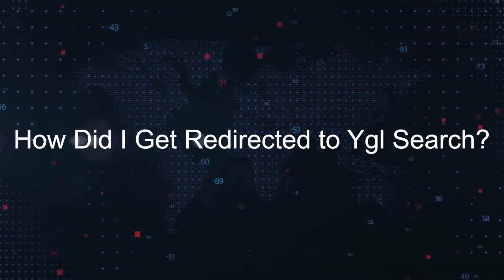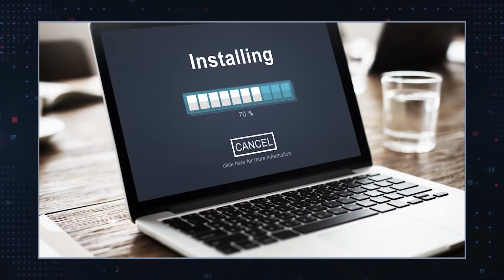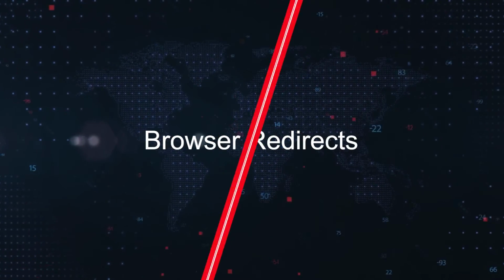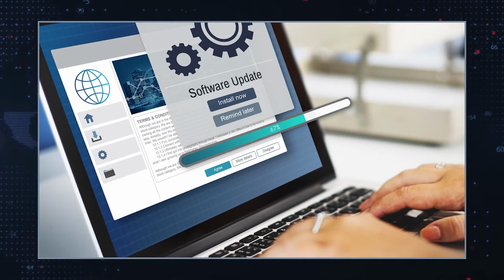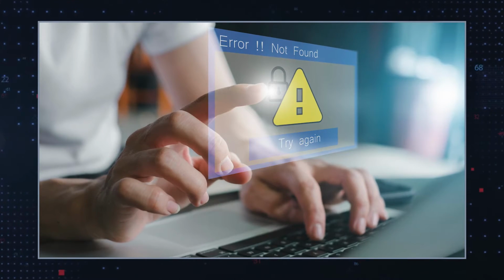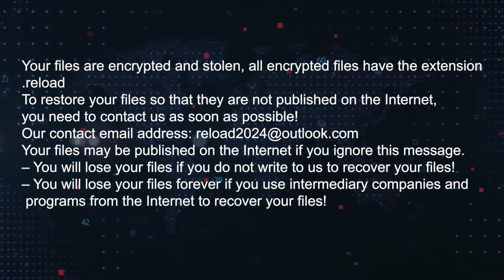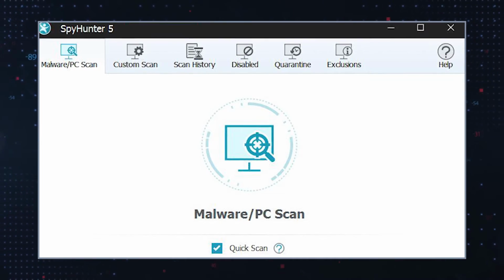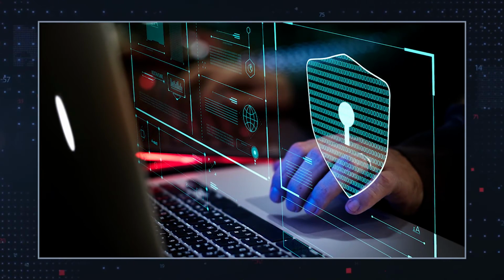TWIM Ep206: How To Stop & Remove Ygl Search, Qtr Search, & Reload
Ygl Search and Qtr Search: Websites Associated with Browser Hijackers That May Cause Unwanted Page Redirects.
Reload Ransomware is a Variant of the Makop Ransomware Family.

0:00 Intro
1:06 Ygl Search
4:04 Qtr Search
6:35 Reload Ransomware
11:32 How To Protect Your Computer from and Remove Browser Hijackers, Adware, Ransomware, Potentially Unwanted Programs, and Malware?

The Ygl Search is associated with browser hijackers. Browser hijackers can hijack web browsers and redirect users to rogue websites. It works by installing itself on the user's browser and then taking control of their search functions, redirecting them to unwanted websites.

While the displayed search results may sometimes be from legitimate search engines, such as Yahoo, Bing, or Google, this may not always be the case. Users are mostly shown untrustworthy or low-quality results filled with sponsored advertisements because their search query was redirected to a dubious search engine.

Qtr Search is a website associated with browser hijackers. These threats are known for modifying web browser settings without the user's explicit consent, redirecting searches, and bombarding users with unwanted advertisements. Qtr Search typically infiltrates systems bundled with free software downloads or through deceptive online advertisements.

Once installed on a system, a browser hijacker may change the settings of the affected web browser. It usually affects Google Chrome, Mozilla Firefox, or Microsoft Edge. The hijacker may modify the browser's homepage, default search engine, and new tab page settings to redirect users to its own search engine or other dubious websites.

Ransomware continues to reign as one of the most pervasive and damaging forms of malware. Among the myriad strains of ransomware, Reload Ransomware has emerged as a particularly dangerous threat, affecting individuals and organizations alike. We shall delve into the workings of Reload Ransomware, its implications, and provide a comprehensive guide for removal and prevention.

Reload Ransomware is a variant of malicious software designed to encrypt files on a victim's system, rendering them inaccessible until a ransom is paid to the perpetrators. Like other similar strains, Reload Ransomware typically infiltrates systems through deceptive email attachments, compromised websites, or software vulnerabilities. Once inside a system, Reload Ransomware swiftly encrypts files using robust encryption algorithms, leaving victims with no access to their valuable data.